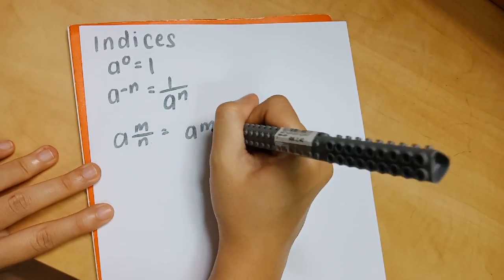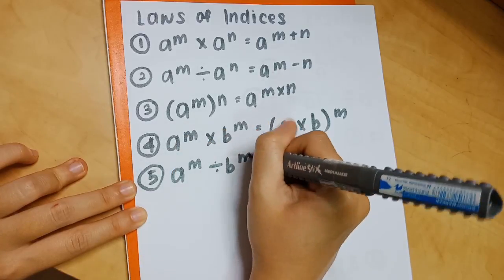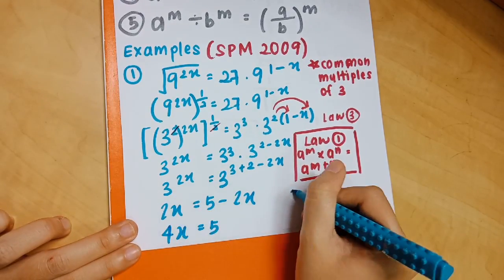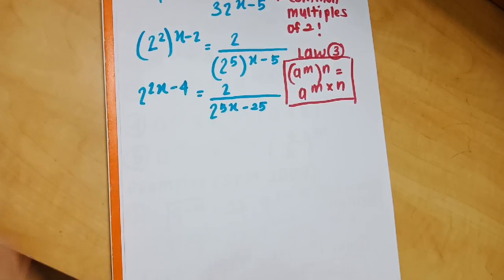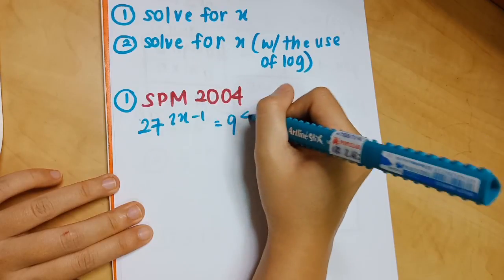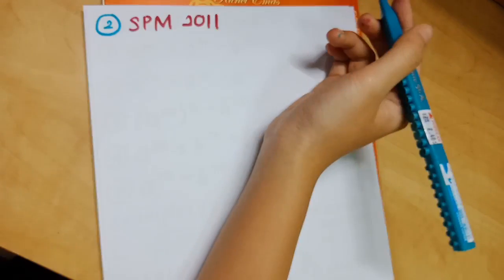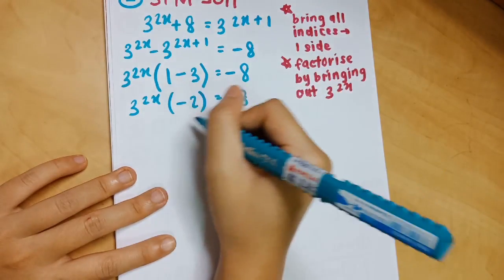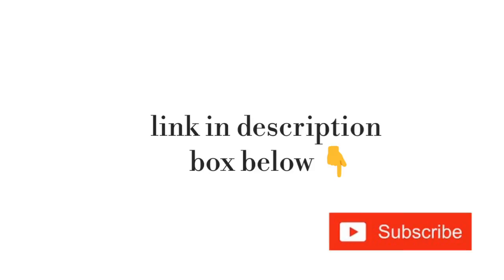SPM ADD MATHS KSSM LOGARITHM PART 3 OF 4 : LAWS OF INDICES AND TYPES OF INDICES Q | victoriactual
Look who's finally completing the log series lol.